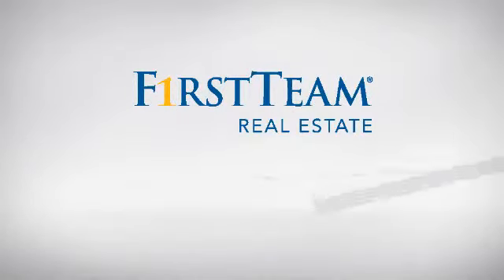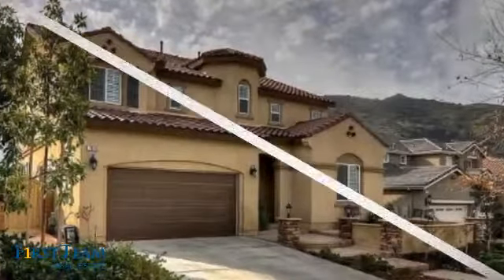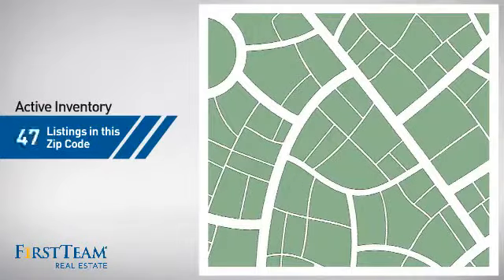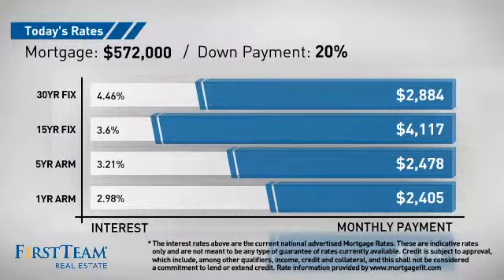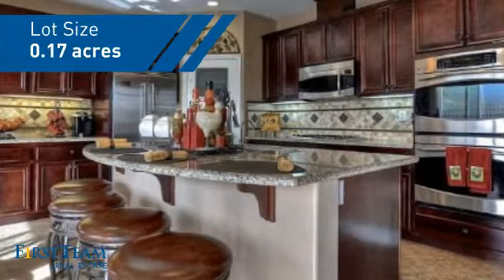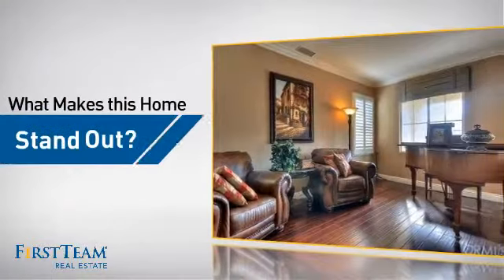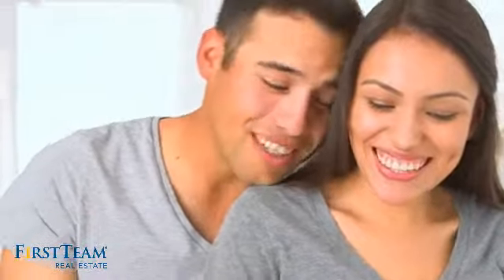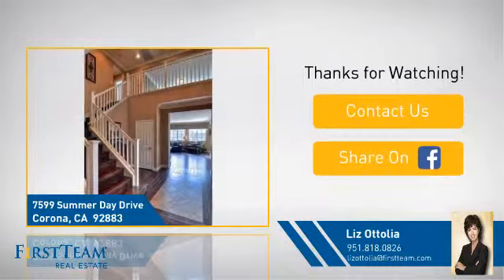7599 Summer Day Drive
NOW AVAILABLE IN THE GUARD GATED COMMUNITY OF "THE RETREAT".  THIS WELL APPOINTED HOME HAS NUMEROUS UPGRADES THROUGHOUT! BEAUTIFUL FLOOR PLAN OFFERS 4 BEDROOMS/4BATHS  (ONE FULL BEDROOM DOWN) WITH JUNIOR CONSERVATORY, LARGE GREAT ROOM/KITCHEN AREA.  GOURMET KITCHEN FEATURES A LARGE OVERSIZED GRANITE ISLAND, DARK CABINETRY AND DECORATIVE STONE BACKSLASH.  STAINLESS STEEL APPLIANCES INCLUDE A DOUBLE OVEN, MICROWAVE DISHWASHER AND 4 GAS BURNER COOK TOP. FLOORING THROUGHOUT HOME IS DARK ENGINEERED WOOD COMBINED WITH CERAMIC FLOORING DOWNSTAIRS. UPSTAIRS YOU WILL FIND TWO SECONDARY BEDROOMS, THE MASTER SUITE AND A LARGE FAMILY DEN WITH BUILT-IN ENTERTAINMENT CENTER. ONE OF THE SECONDARY BEDROOMS IS A JUNIOR SUITE WITH ITS OWN RETREAT! MASTER SUITE IS LARGE AND HAS ITS OWN BALCONY WHICH OFFERS VIEWS OF THE GOLF COURSE, CLEVELAND NATIONAL FOREST AND CITY LIGHTS VIEW. ADDITIONAL AMENITIES INCLUDE PLANTATION SHUTTERS, DECORATOR WINDOW COVERINGS, CROWN MOLDING TO NAME A FEW!
HOME IS WALKING DISTANCE TO THE CHAMPIONS CLUB WHICH OFFERS 18 HOLES OF GOLF, OLYMPIC SIZE POOL, GYM AND MUCH MORE!